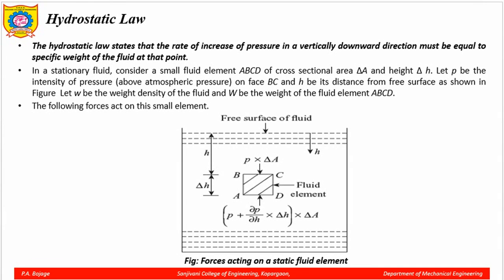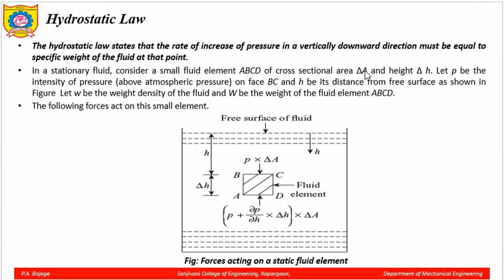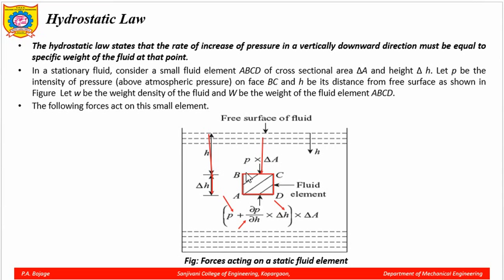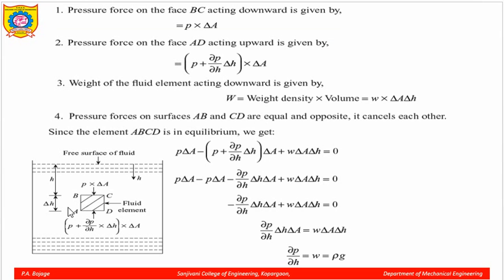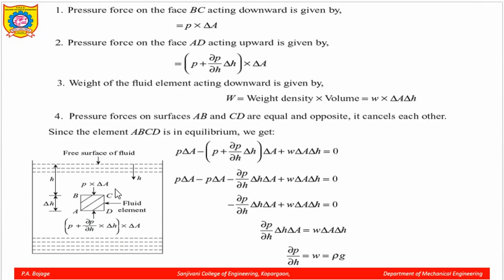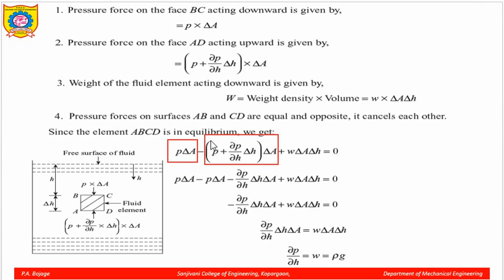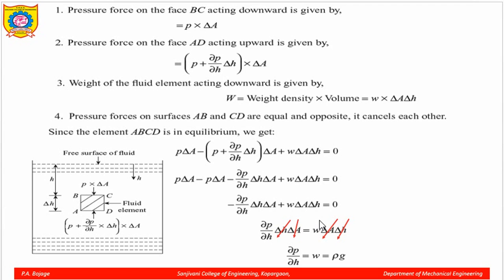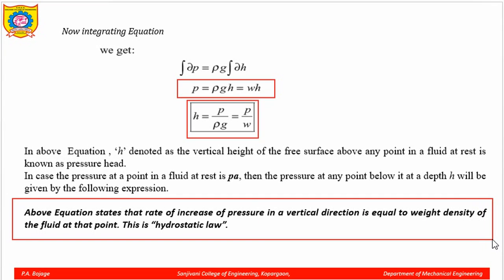Unit 2 :- Fluid Statics :- Hydro static Law